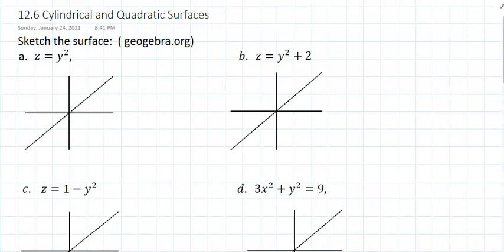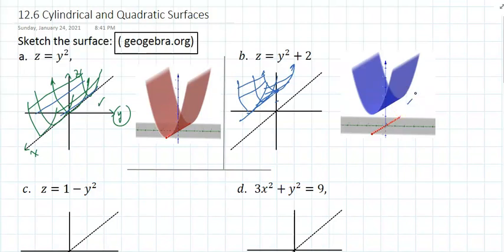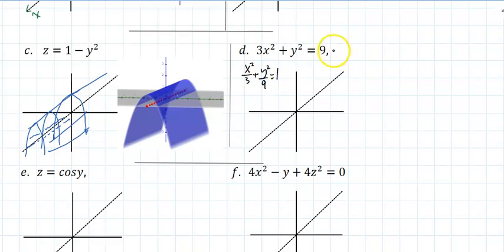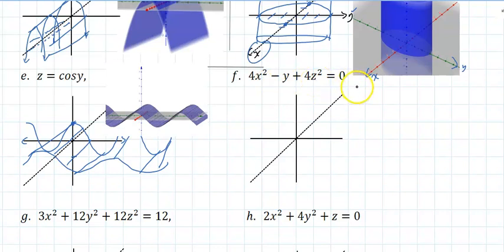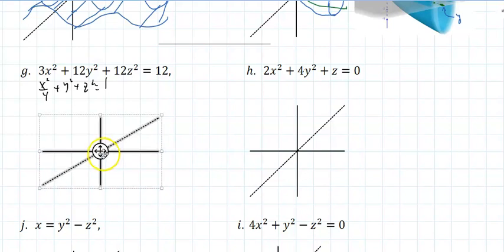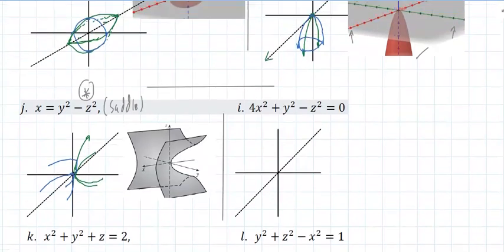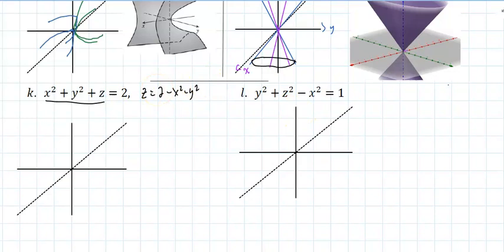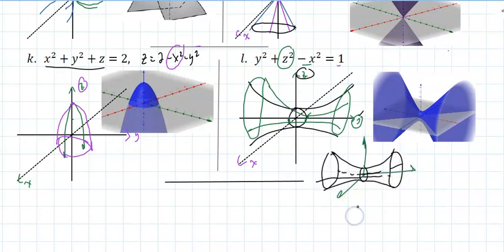12.6 Cylindrical and Quadratic Surfaces